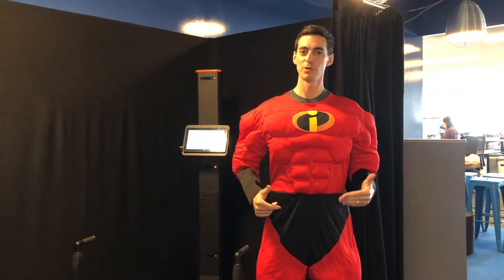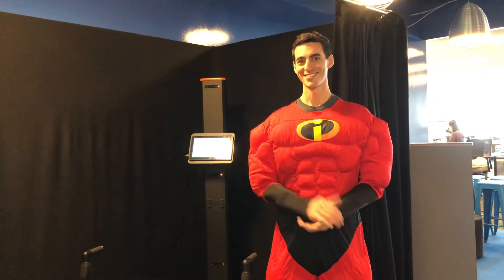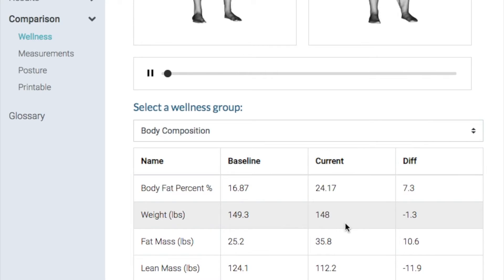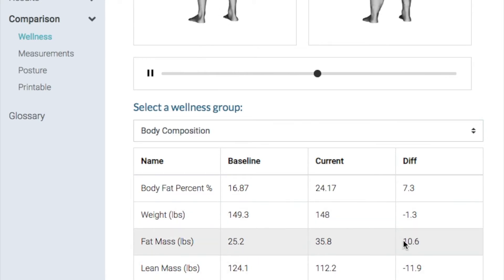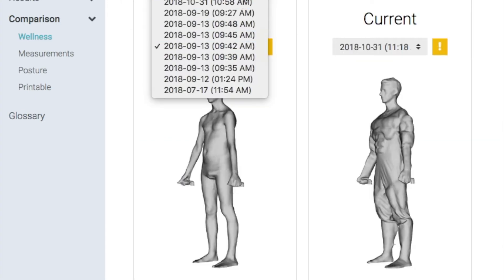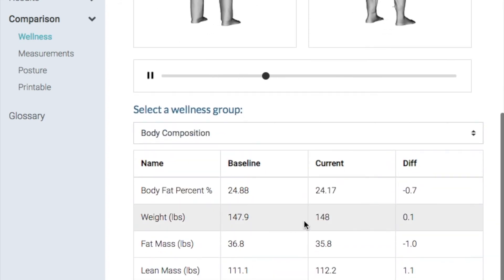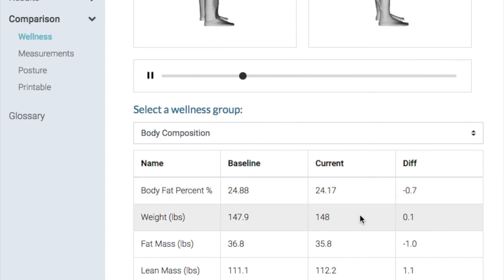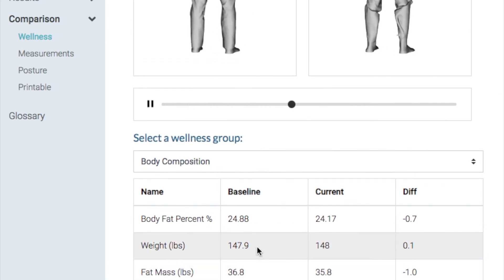3D Body Scanning for Halloween - Mr Incredible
This video serves as both an explanation of how muscle mass & body fat change with body volume.  And illustrates how you can encourage your customers to scan in costume as an activation idea.